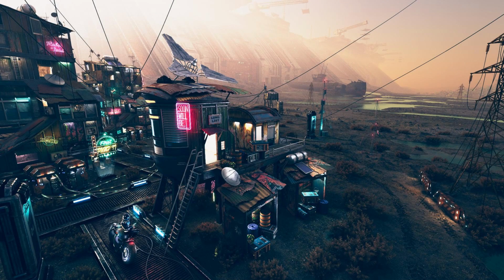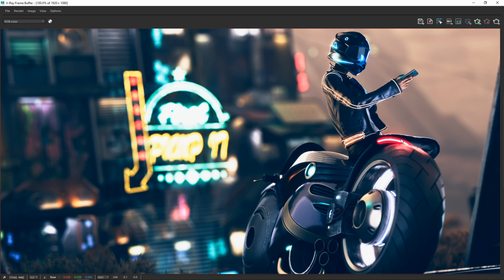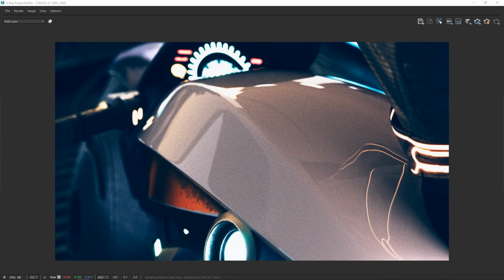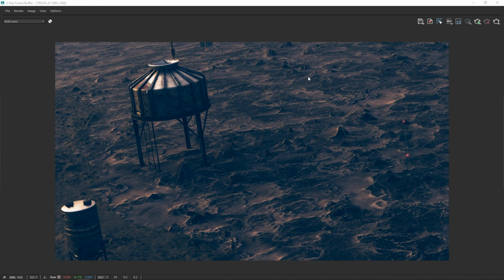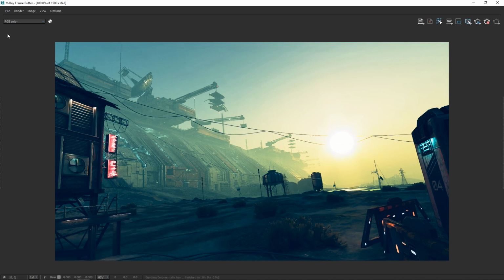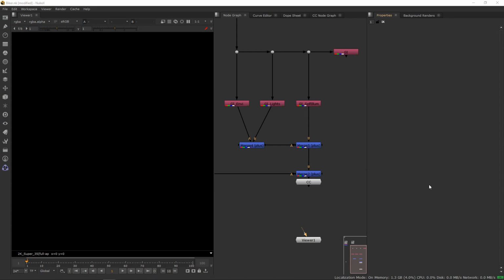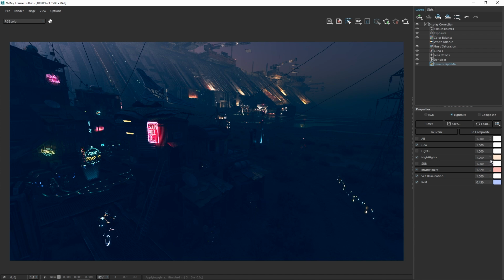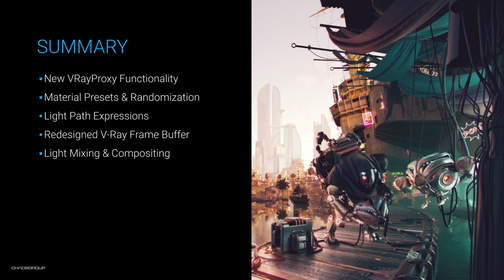V-Ray 5 for Maya — Webinar: What's New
Watch our webinar and find out how you can go beyond rendering and make the most of V-Ray 5’s new features. Host Cory Holm shares workflow tips and tricks and covers best practices for creating a cyberpunk scene using V-Ray 5 for Maya. You’ll learn about everything from shading and lighting to applying final touches in the redesigned V-Ray Frame Buffer.

Topics covered:
The redesigned VFB with Light Mix and Layer Compositor, Light Path Expressions, V-Ray Proxy, Coat and Sheen layers, Stochastic tiling option, Randomizing textures with VRayMultiSubTex, V-Ray Dirt procedural streaks, Material presets, ACEScg